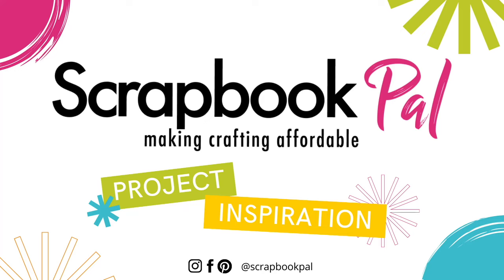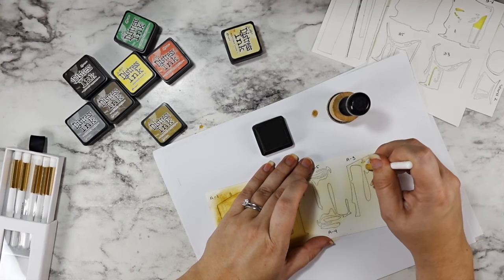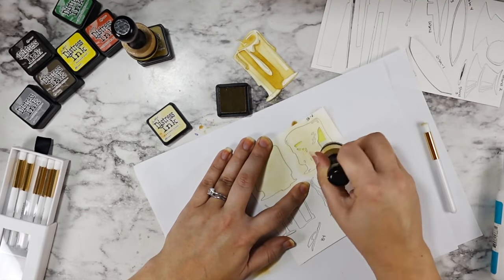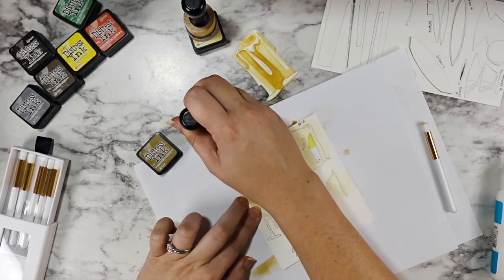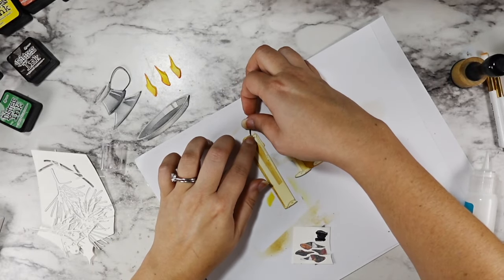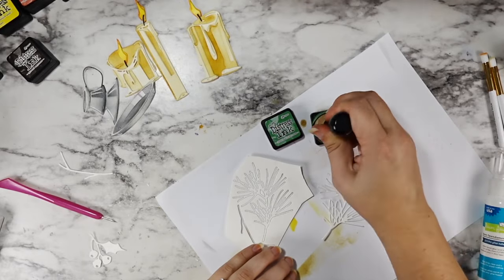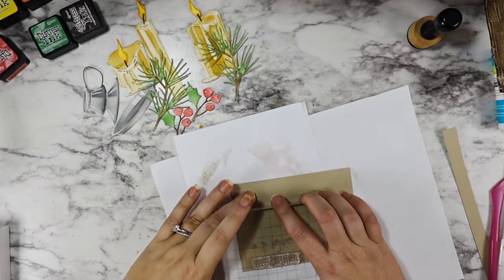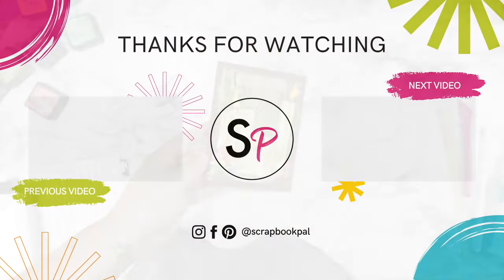Sizzix | Candleshop and Festive Gatherings | Card Making Tutorial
Hi friends, this is Caitlin and today I am sharing this super fun and dimensional Christmas Card featuring lots of Sizzix goodies. I got to play with the new Candleshop and Festive Gatherings Colorize Thinlits sets and I am so in love with how they turned out.

• Sizzix - Tim Holtz - 3-D Texture Fades Embossing Folder - Cracked

• Spellbinders - Gnome Drive Collection - Clear Stamps - Gnome Drive Sentiments

• Ranger Ink - Tim Holtz - Distress Ink Pad - Festive Berries

• Ranger Ink - Tim Holtz - Distress Ink Pad - Mustard Seed

• Ranger Ink - Tim Holtz - Distress Ink Pad - Crackling Campfire

• Ranger Ink - Tim Holtz - Distress Ink Pad - Rustic Wilderness

• Ranger Ink - Tim Holtz - Distress Ink Pad - Antique Linen

• Ranger Ink - Tim Holtz - Distress Ink Pad - Brushed Corduroy

• Ranger Ink - Tim Holtz - Distress Ink Pad - Ground Espresso

• Ranger Ink - Tim Holtz - Distress Ink Pad - Hickory Smoke

• Ranger Ink - Tim Holtz - Distress Ink Pad - Black Soot

• Copic - Sketch Marker - Neutral Gray No. 8 - N8

• 3L - Scrapbook Adhesives - 3D Foam Squares - White Variety Pack - Thin